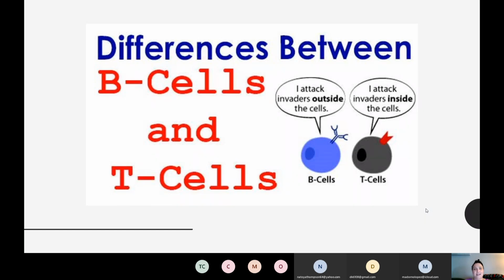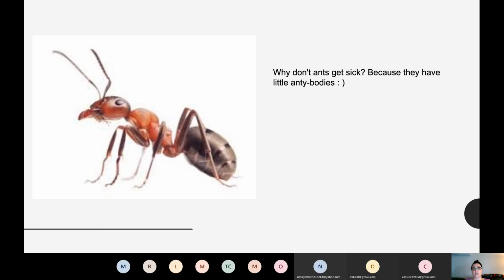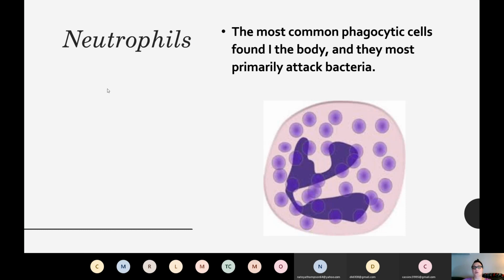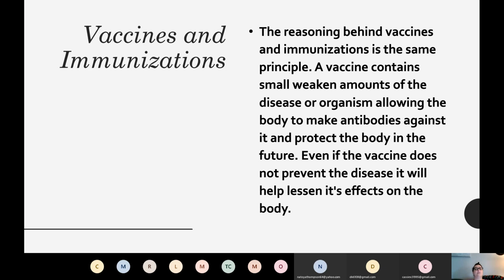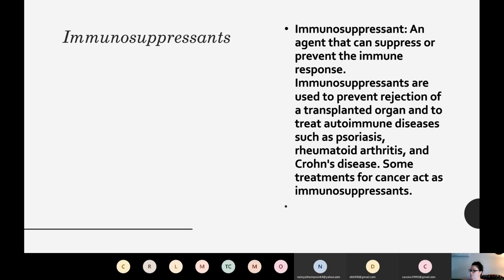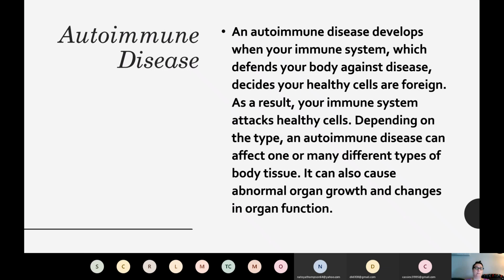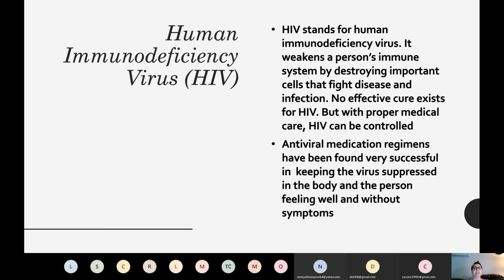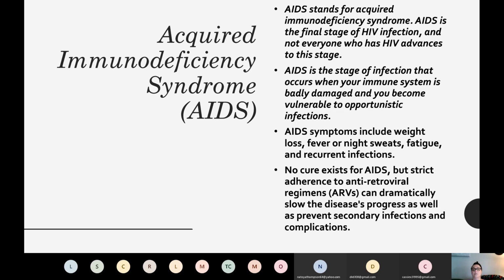The Immune System part 3